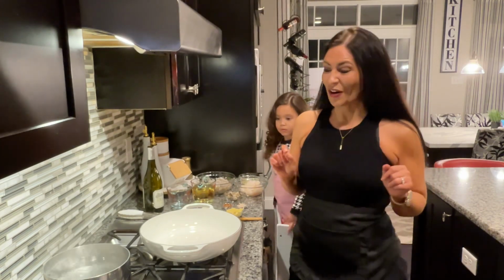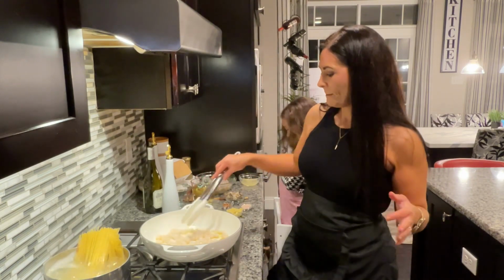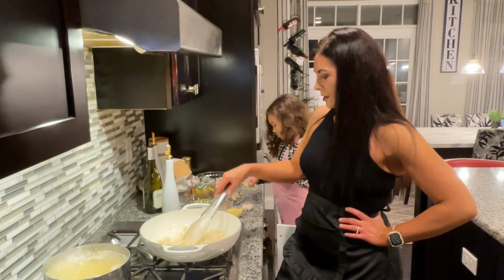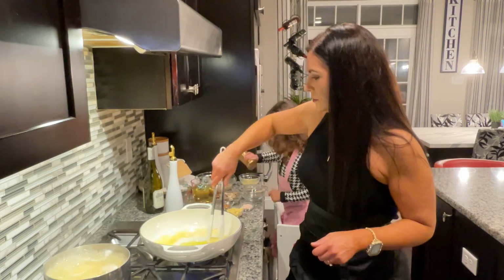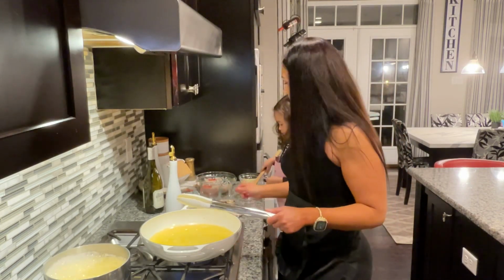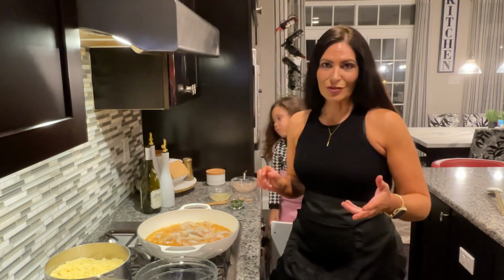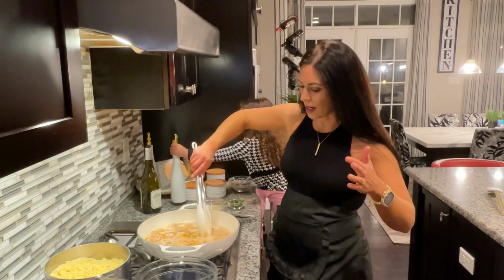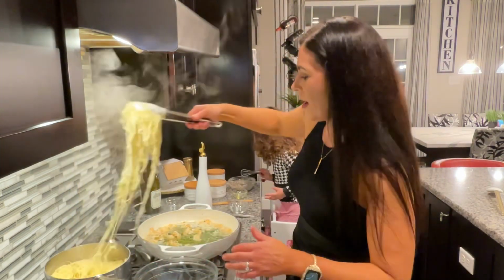Shrimp and Scallop Scampi - Valentine’s Day Special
INGREDIENTS:

1 pound angel hair pasta (reserve 1 cup or more of pasta water)
1 pound raw shrimp, peeled and deveined, tails still on
1-pound mini bay scallops
4 Tablespoons extra virgin olive oil
4 Tablespoons butter
8 cloves garlic, minced
2 cups Sauvignon Blanc wine*
2 teaspoons Himalayan pink salt, or to taste
1-2 teaspoons red pepper flakes, or to taste
6 Tablespoons chopped parsley
juice from 2 lemons

*Substitute with any other dry white wine